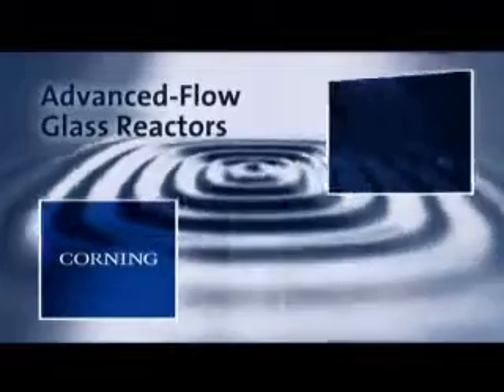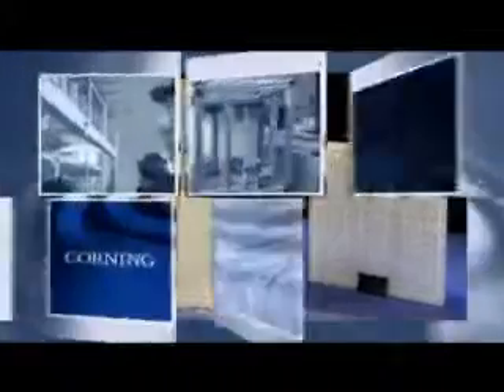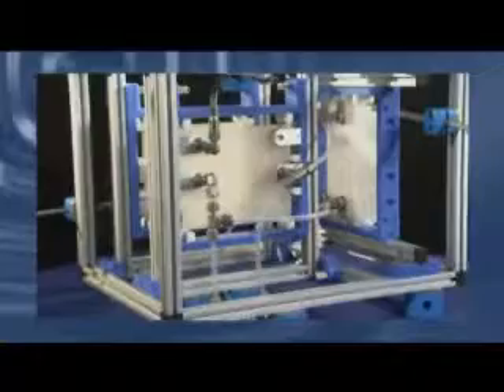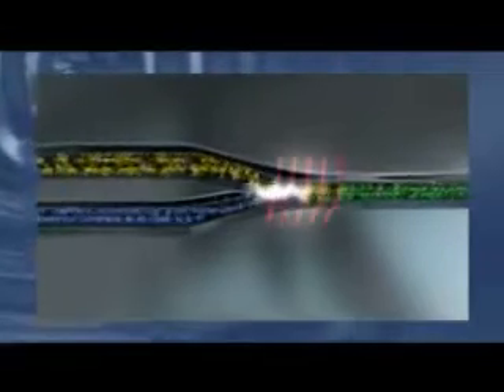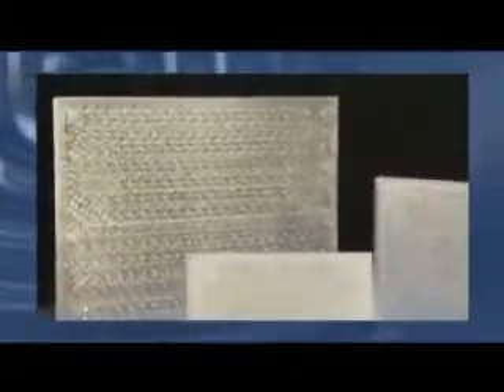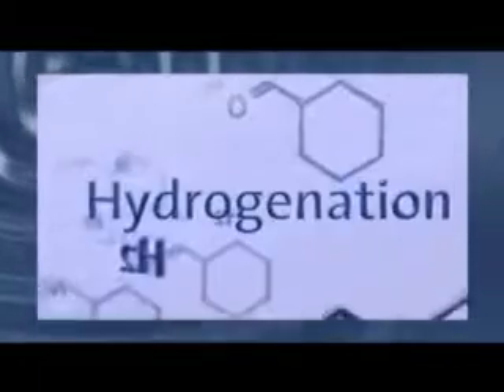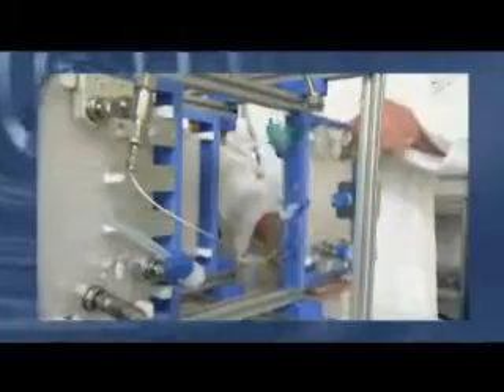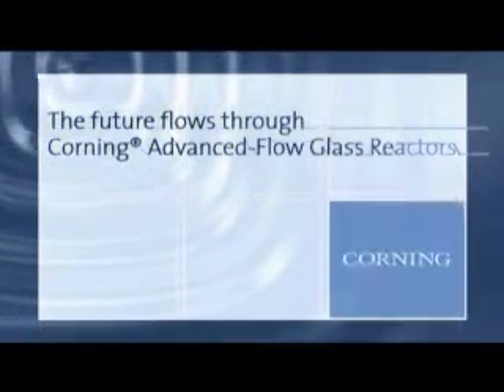Corning Reactor Technologies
The Corning® Advanced-Flow™ glass reactor is a high-throughput, easily scalable reactor enabling a cost-effective solution for a single reaction or a wide portfolio of reactions.